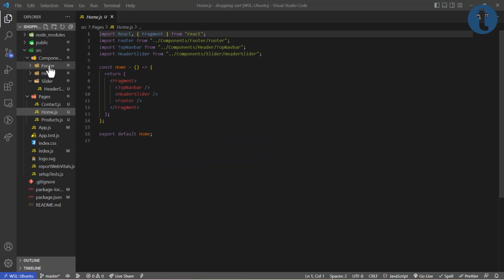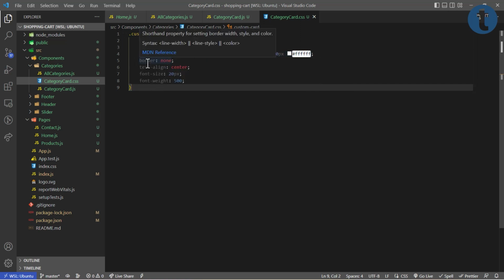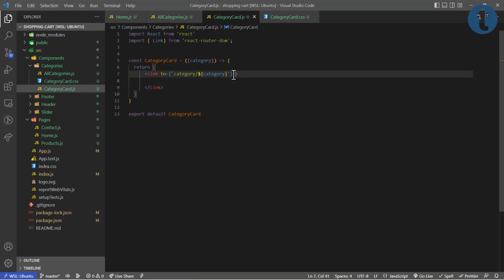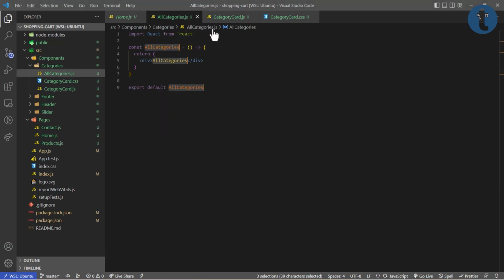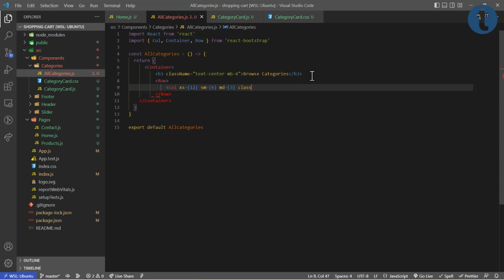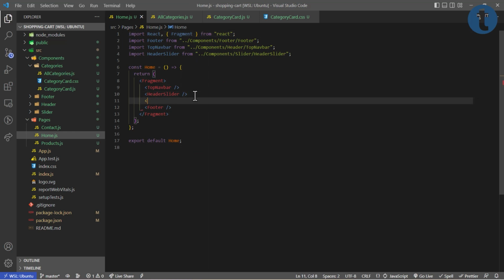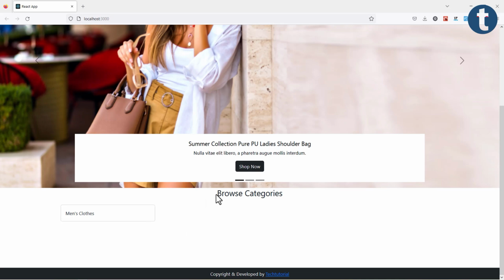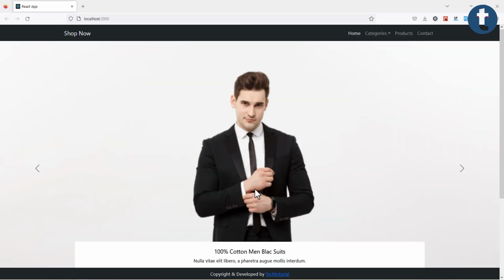React Redux Toolkit E-Commerce Shopping Cart Project Category Card Design-4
React redux e-commerce shopping cart project. In this video, we will design our category card design. How to build an e-commerce shopping cart project? Creating an e-commerce category section.